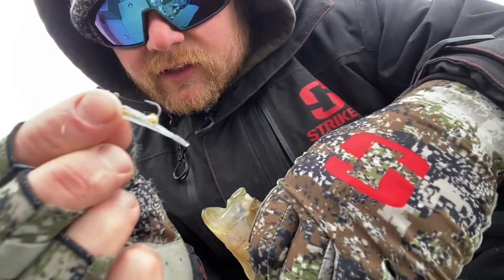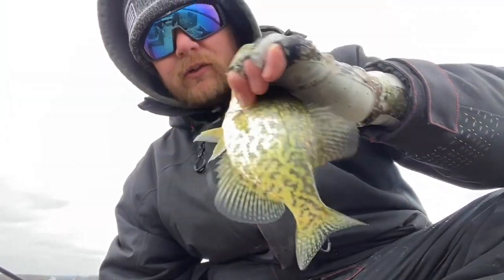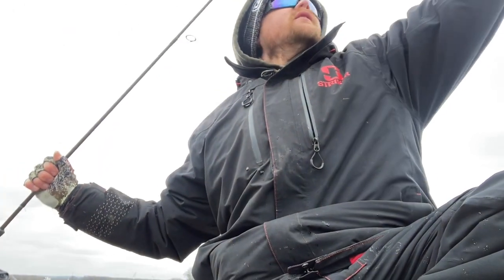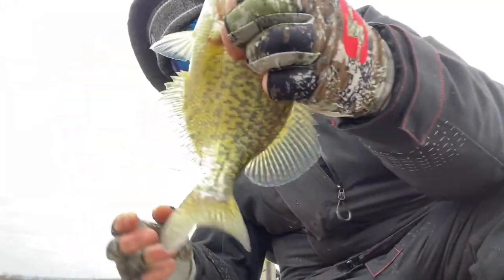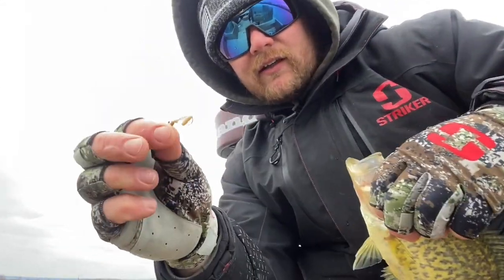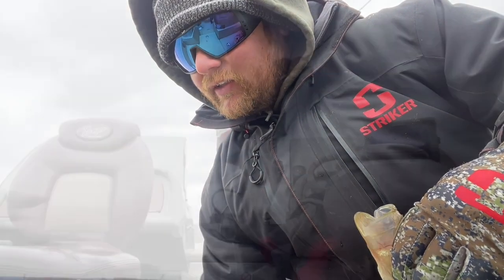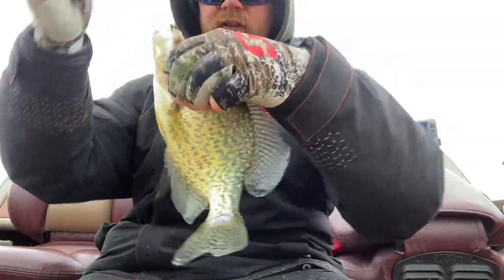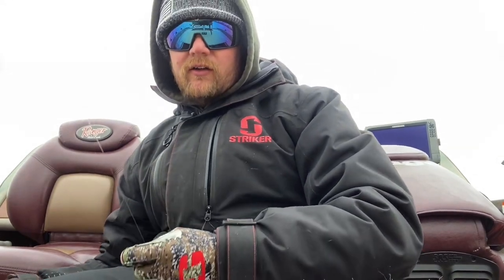Presque Isle Bay Crappie Fishing